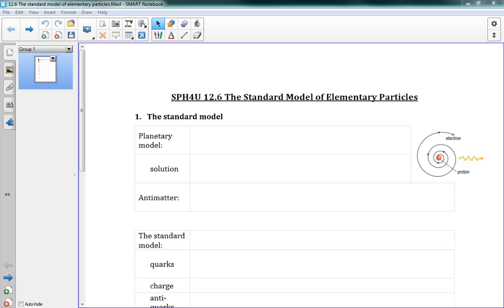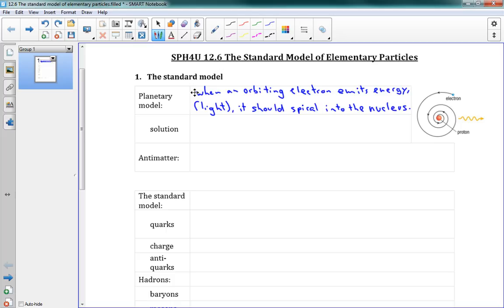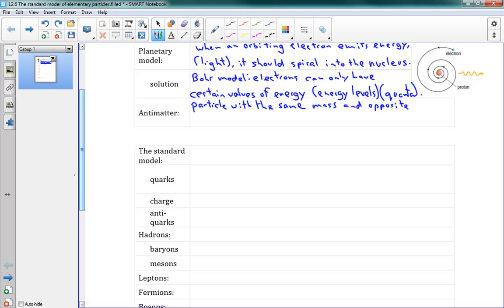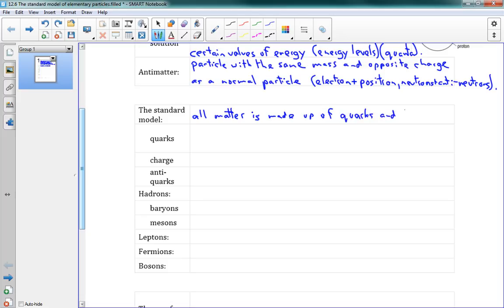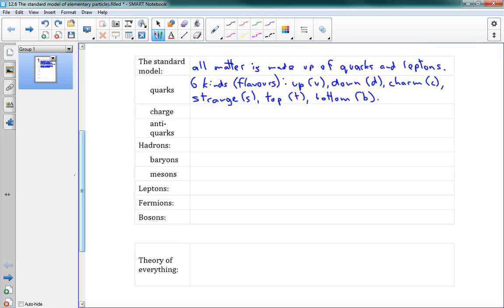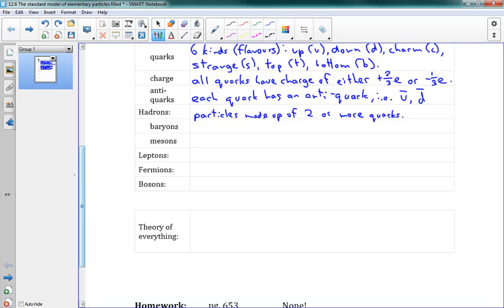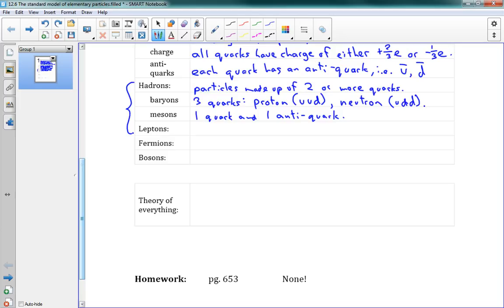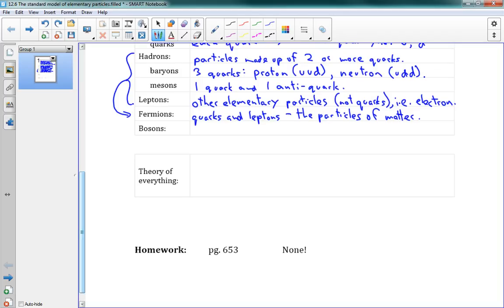SPH4U 12.6 The standard model of elementary particles